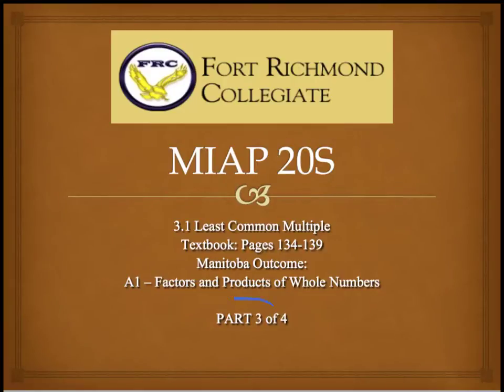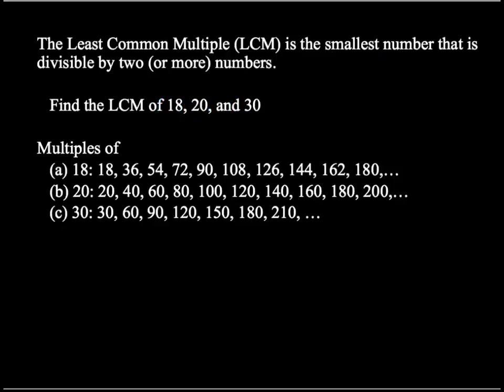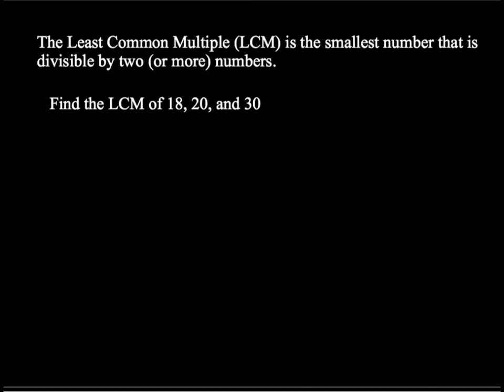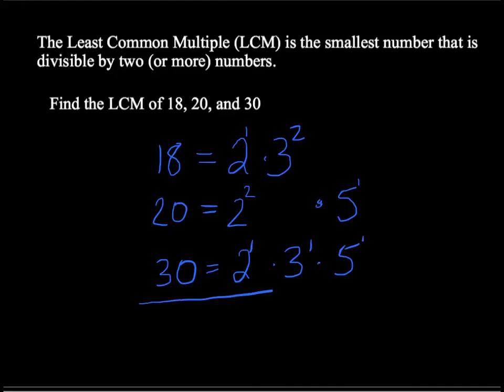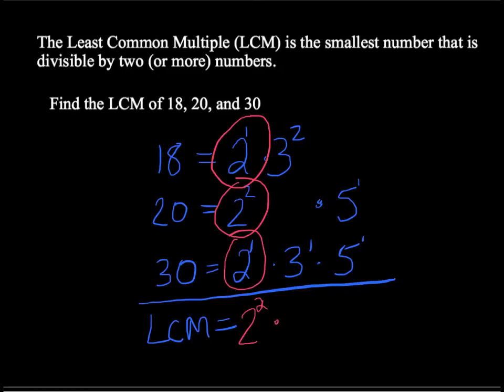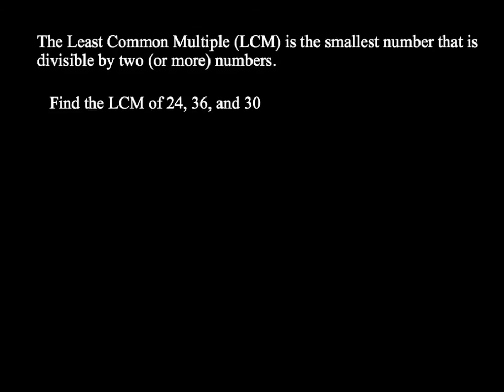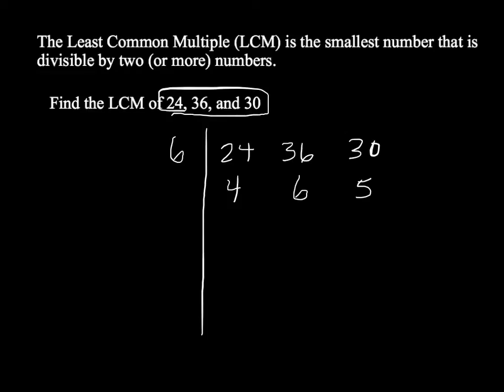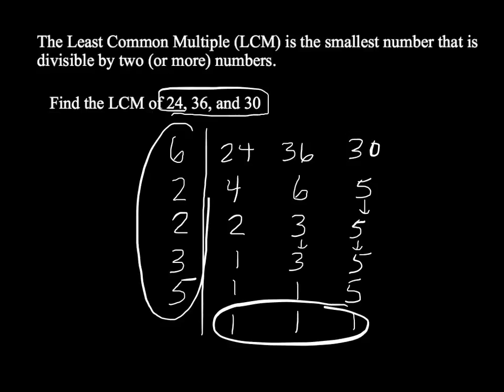A1 lcm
lcm